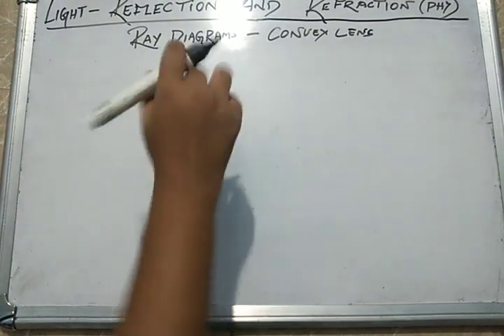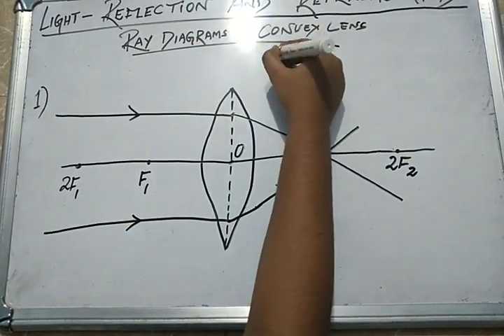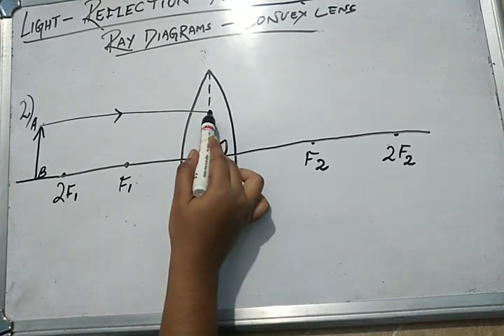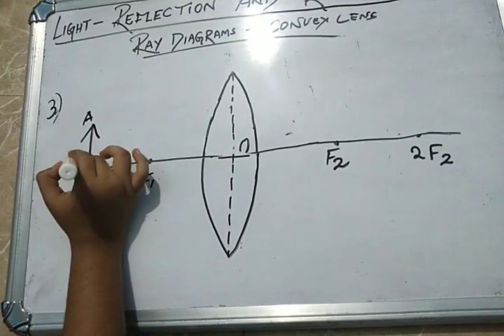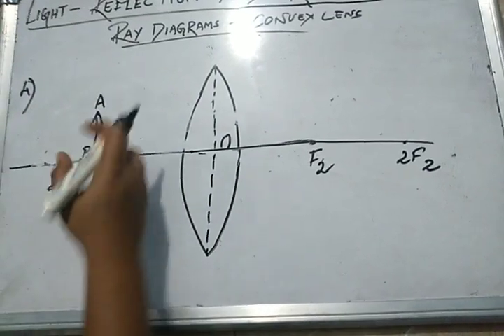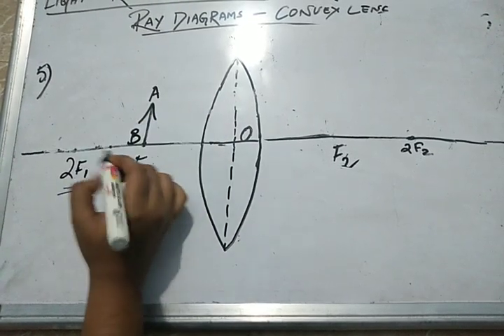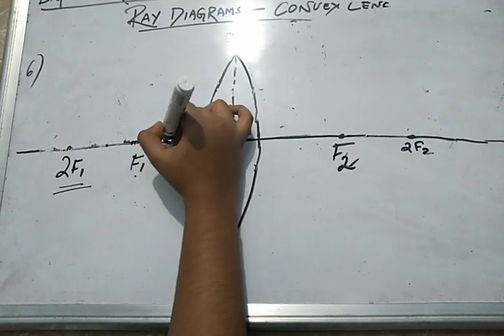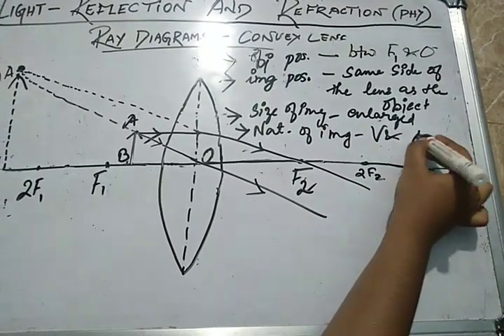CLASS 10 - LIGHT - REFLECTION AND REFRACTION (RAY DIAGRAMS - CONVEX LENSES)